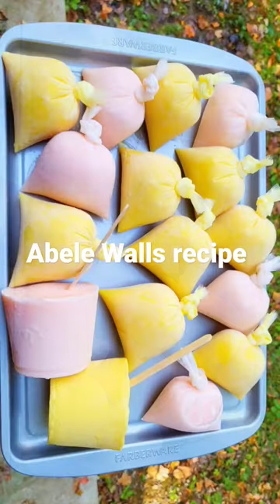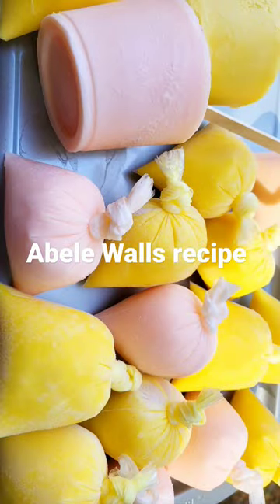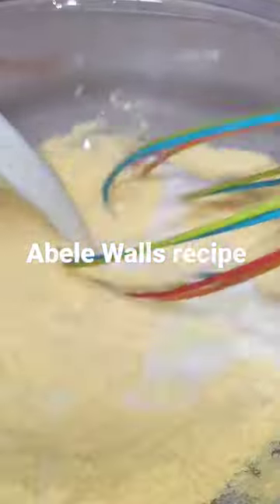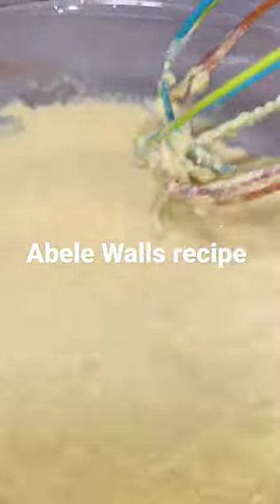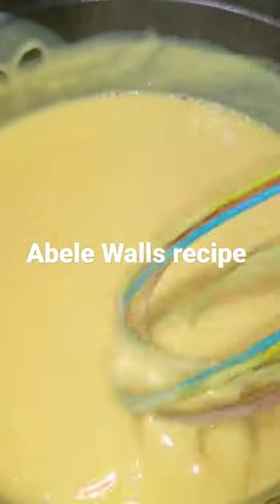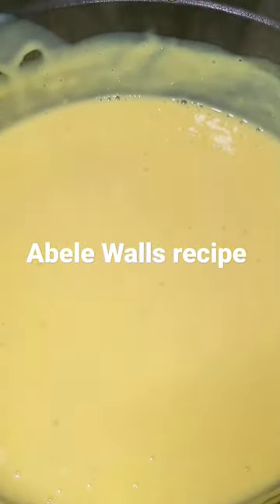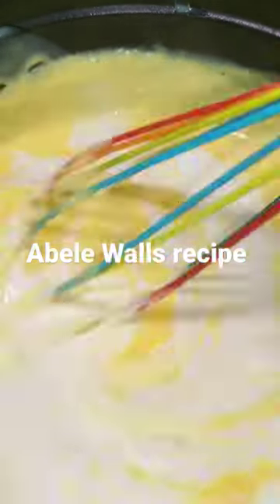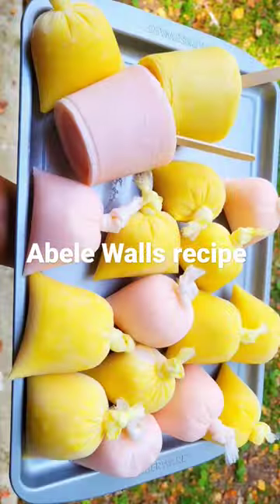abele walls recipe/most delicious ice cream in fall